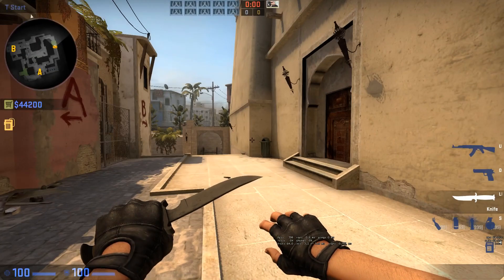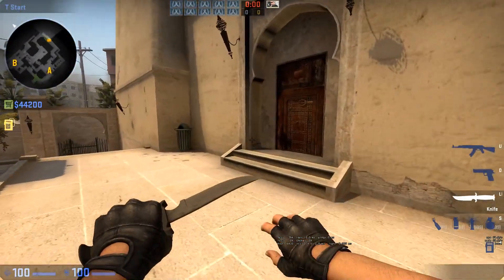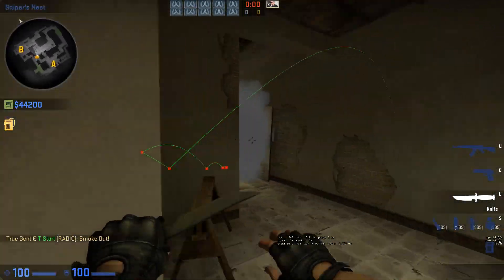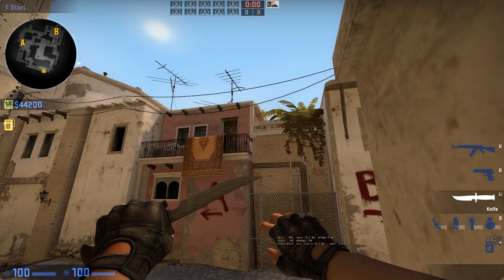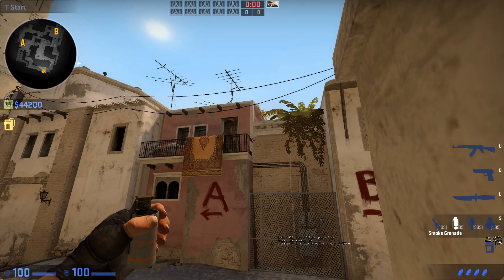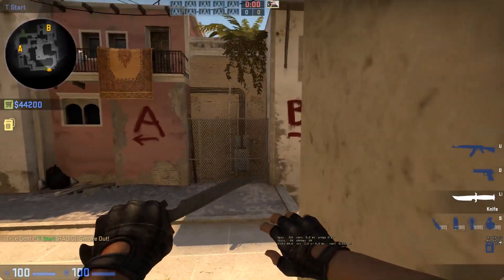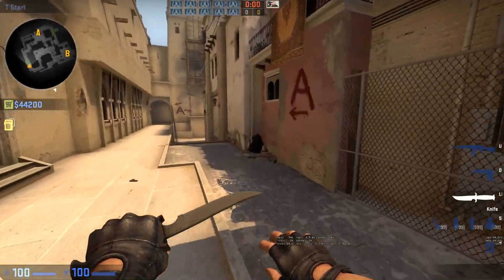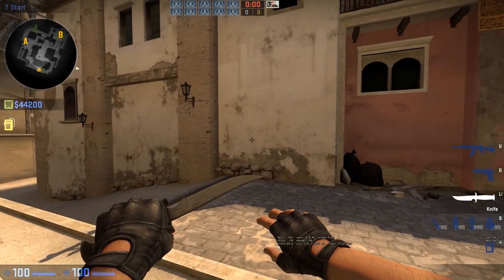CS:GO - The best window smoke from t spawn on mirage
Due to the big amount of really hard to throw or setup smokes presented on Youtube, to find my own.
WARNING! on 128tick with a script you need to aim in the middle of that balustrade like this: